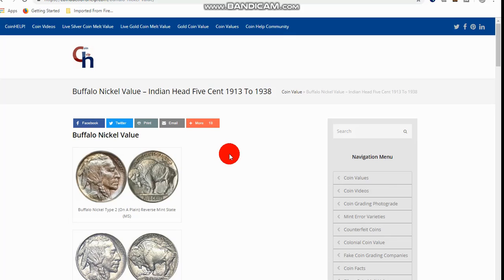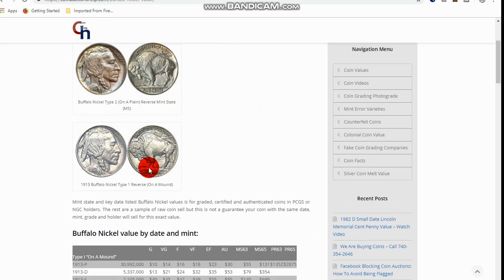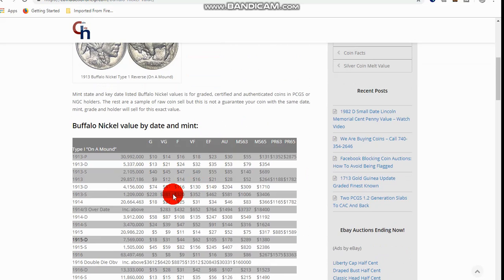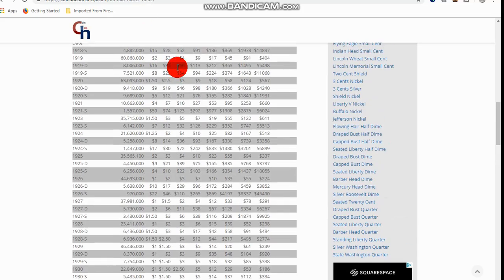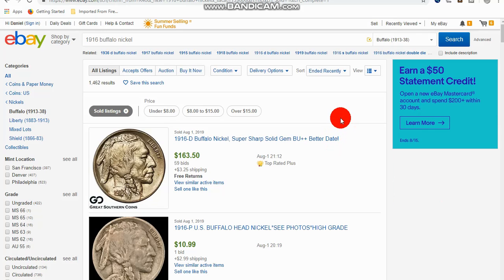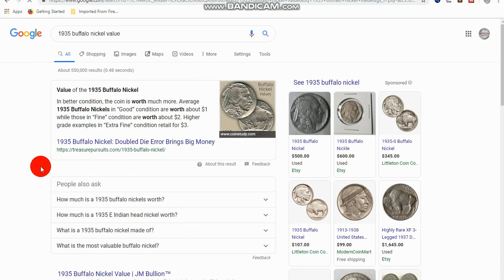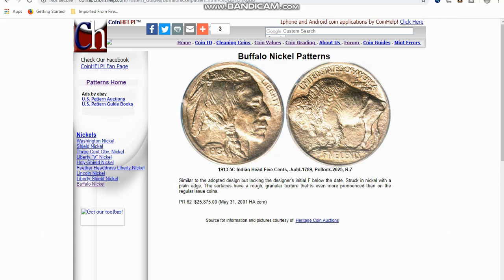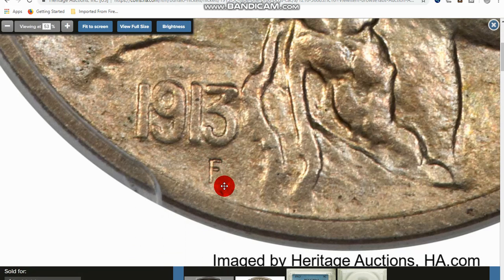Buffalo Nickel Value - Why Did This Buffalo Nickel Sell For $94,000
What are Buffalo Nickels worth? What is there value with no date? Also why did one Buffalo Nickel sell for $94,000? My video answers all these questions plus shows you how to find values for your Buffalo Nickels.